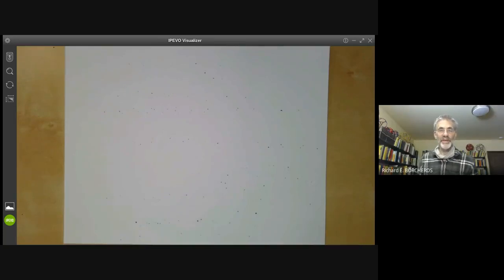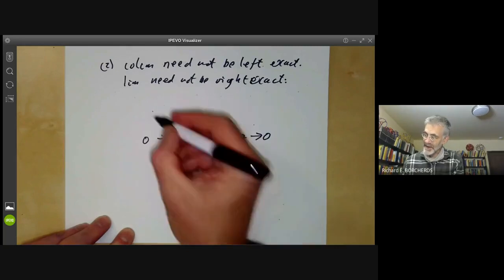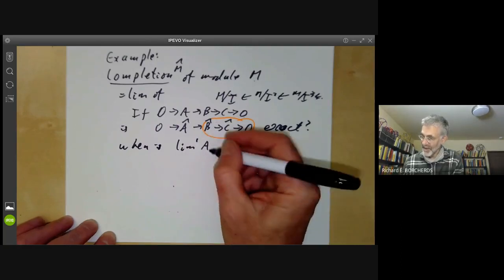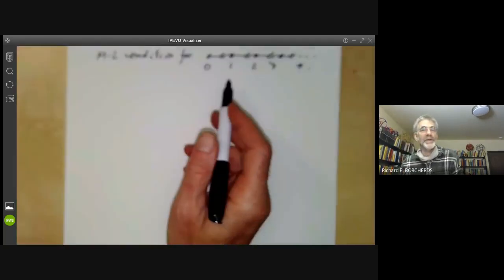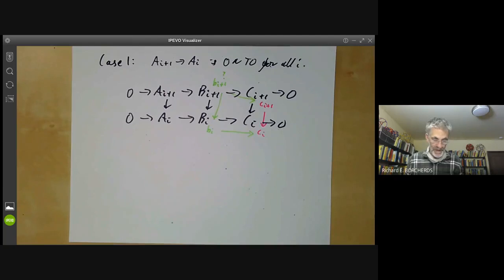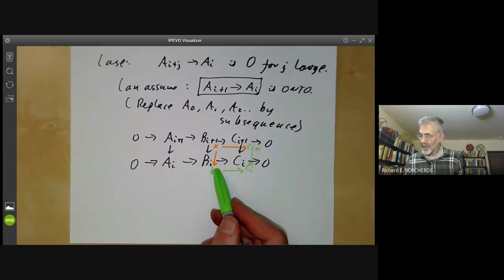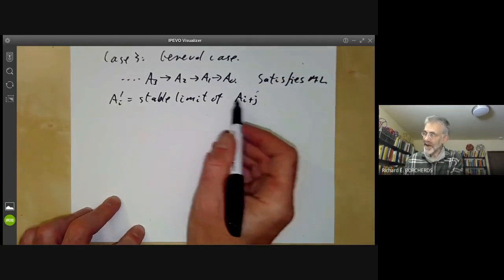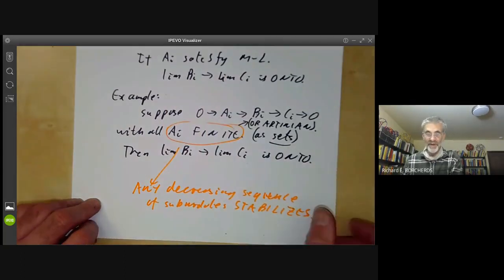Commutative algebra 48: Limits and exactness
This lecture is part of an online course on commutative algebra, following the book
"Commutative algebra with a view toward algebraic geometry" by David Eisenbud.

We discuss when the limit of exact sequences is exact. We show this happens whenever the "Mittag-Leffler condition" is satisfied.

Reading: Section
Exercises: